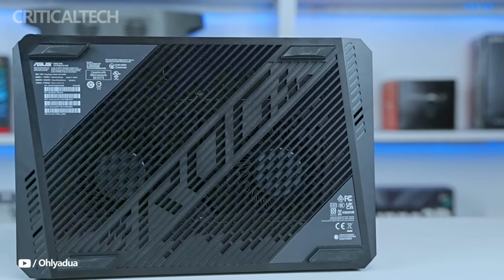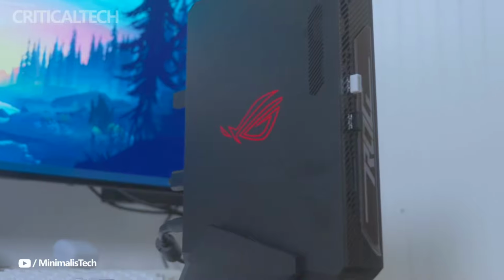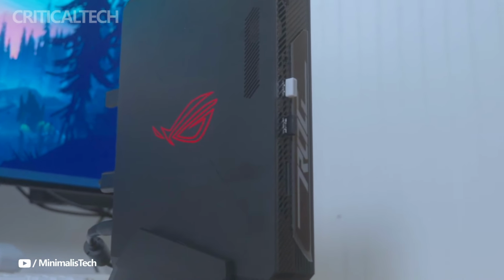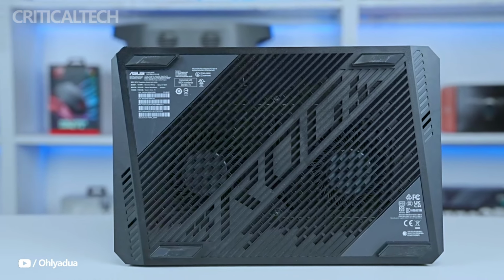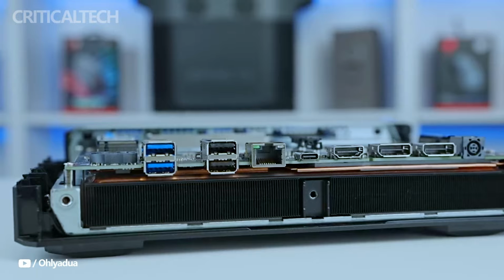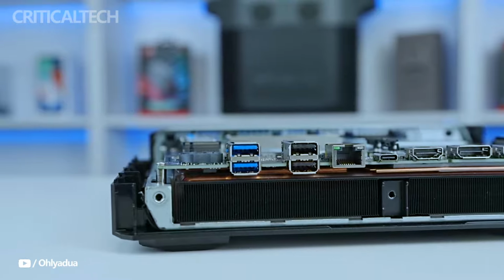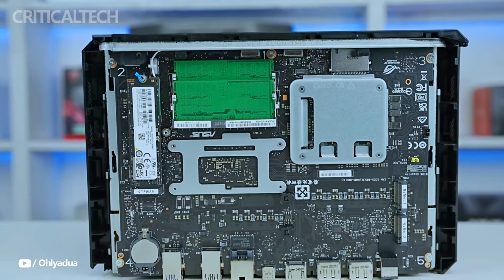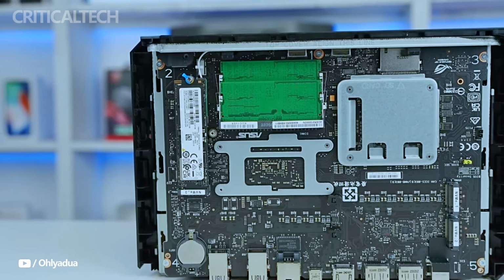ASUS ROG NUC 970 is a GAME CHANGER!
In this episode, we dive into the world of compact PCs, spotlighting the ASUS ROG NUC 970—a mini-PC that proves big performance doesn’t require a big footprint.

The ASUS ROG NUC 970 showcases how the boundaries of computing are evolving, providing users with a powerful yet portable solution for high-performance tasks. Whether you’re setting up in a home office, gaming den, or shared workspace, this mini-PC is built to impress.